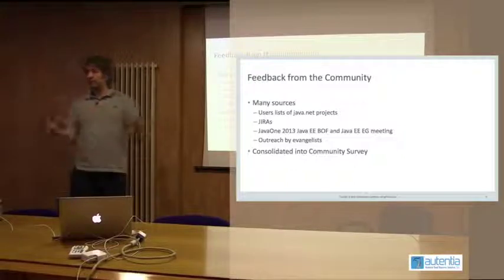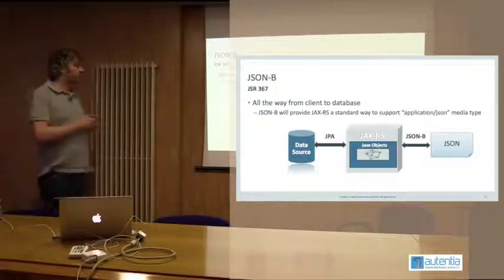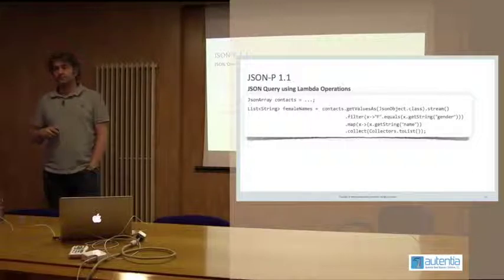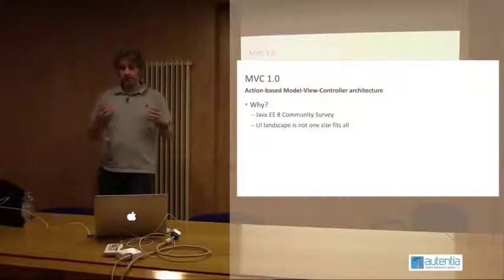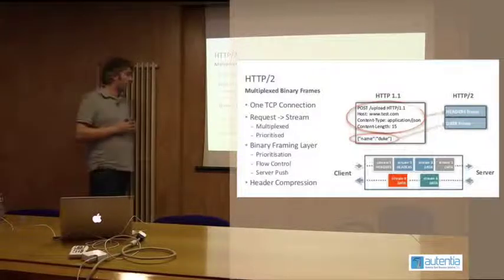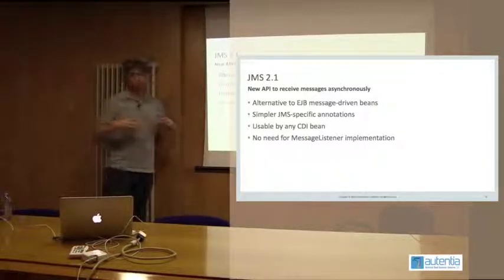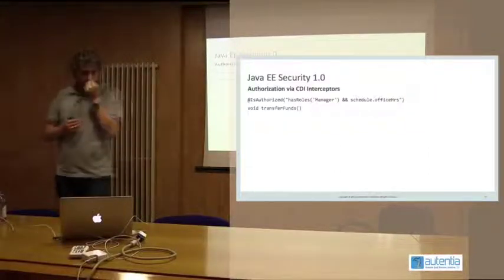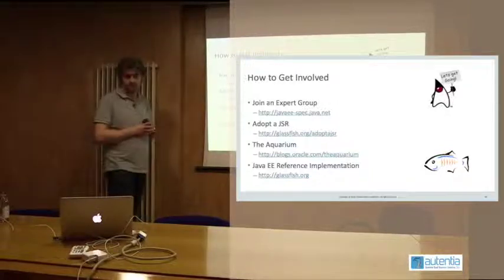What's coming in Java EE 8 - David Delabassee